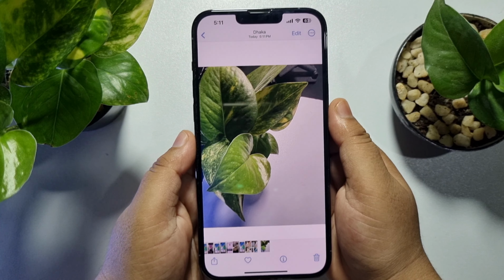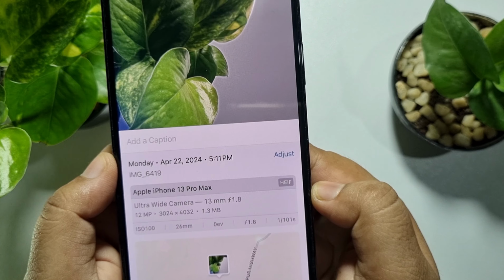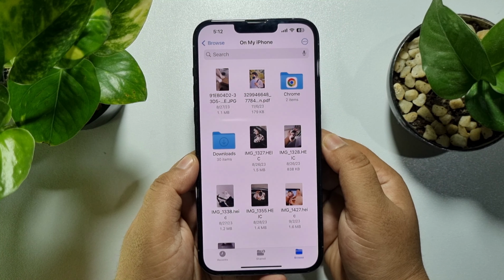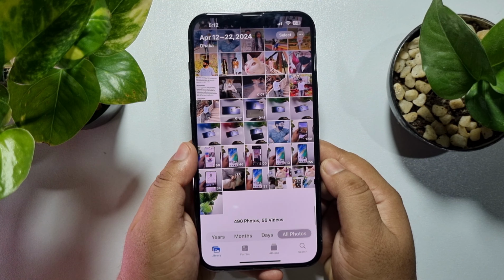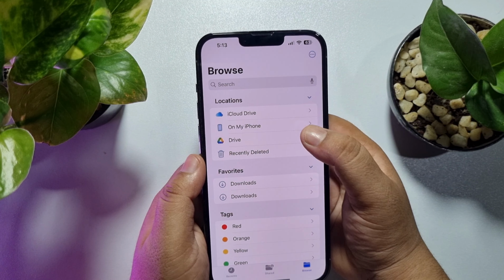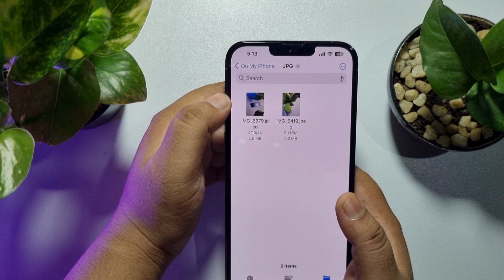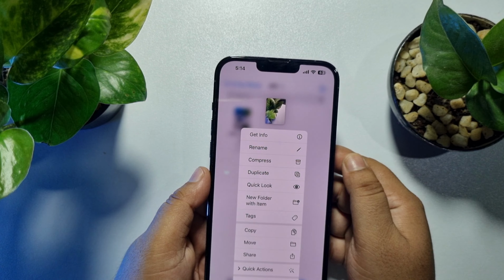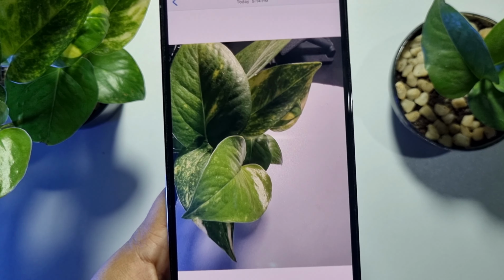How To Convert HEIC to Jpg on iPhone 2026 (Without any software or online)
Learn How To Convert HEIC To JPG On Your iPhone Using this Easy Methods. Solve Compatibility Issues And Make Your Photos Universally Accessible

0.00 Intro
0.50 Creating a folder in the files app
1.20 Moving photos to the folder
3.10 Outro

How to convert HEIC to JPG on iPhone free
How to convert HEIC to JPG on Windows
How to convert HEIC to JPG on Android
How to convert HEIC to JPG on Windows 10
How to convert HEIC to JPG on Mac
How to convert multiple HEIC to JPG on iPhone
How to convert picture to JPG on iPhone free
How to change HEIC to JPG on iPhone 12